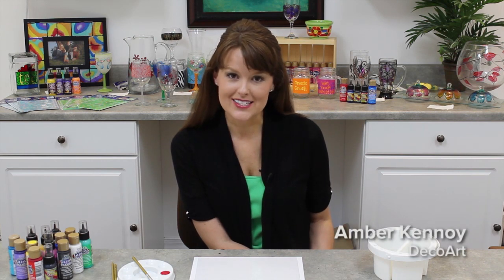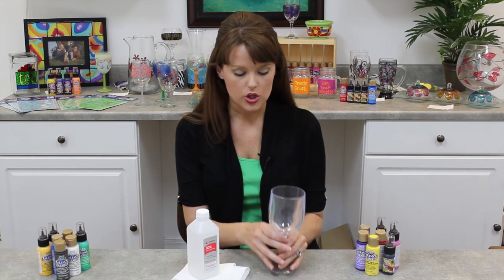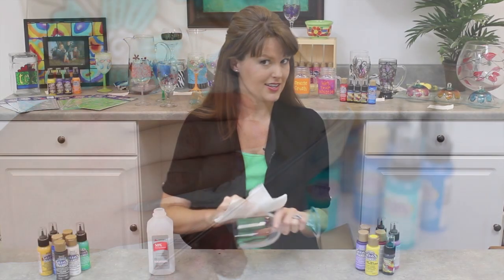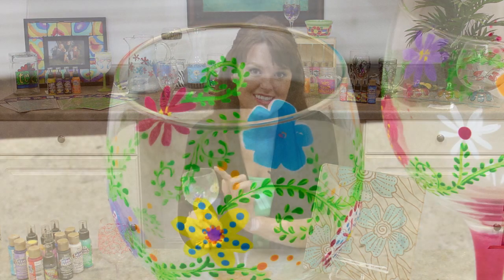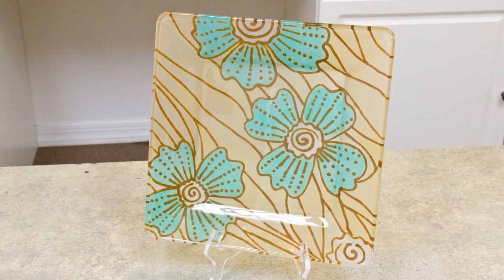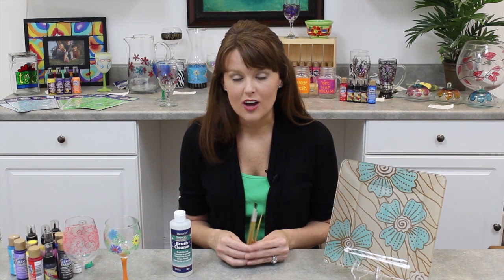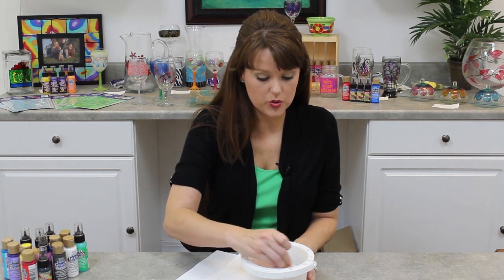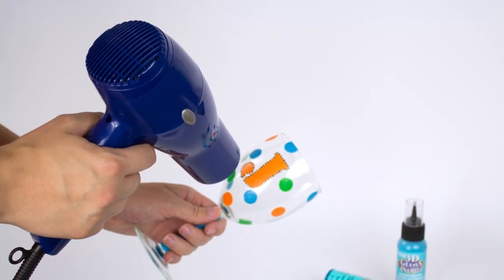DecoArt Tips: How to Paint on Glass with DecoArt Glass Paint Marker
This is a 2 minute and 34-second crafting tutorial video featuring Amber Kennoy from DecoArt demonstrating DecoArt Tips: How to Paint on Glass with DecoArt Glass Paint Marker.

DecoArt Glass Paint Marker is great for decorating windows, mirrors, acrylic, and car windows. Indoor/Outdoor weather-resistant. Remove with water or glass cleaner.

Get started on your glass painting craft or your next crafting project by shopping the crafting section at your local JOANN Fabric and Craft Stores or online at joann.com to get DecoArt Glass Paint Marker or other crafting products from DecoArt.

Find DecoArt Glass Paint Marker and other DecoArt products at JOANN Fabric and Craft Stores or online at joann.com